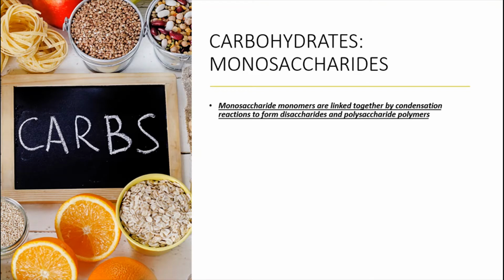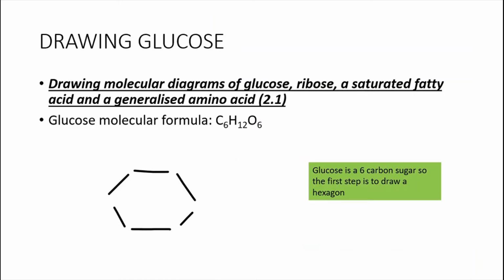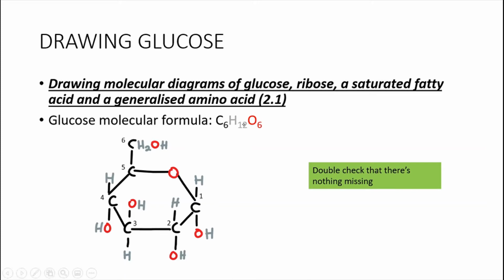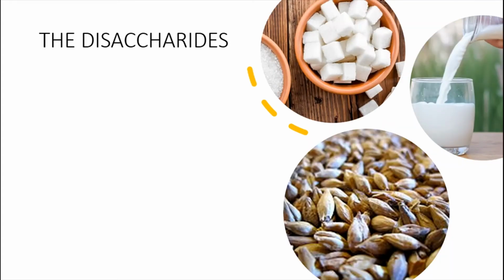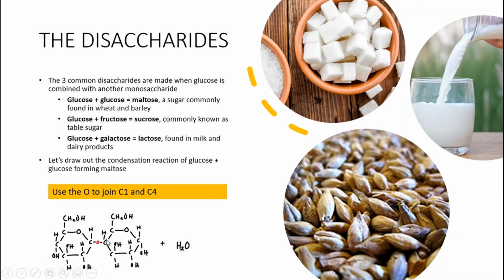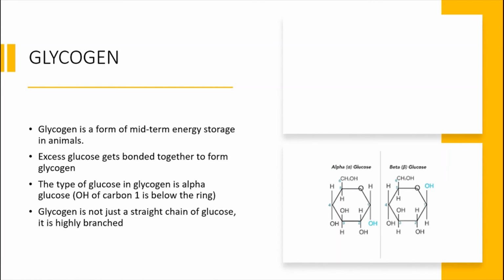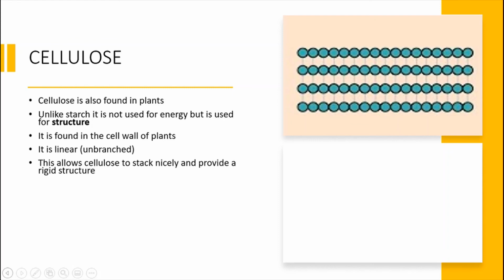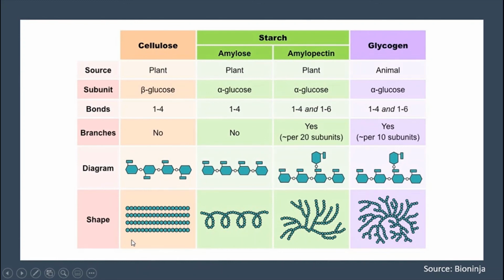2.3 Carbohydrates and Lipids pt. 1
The truth about carbs...